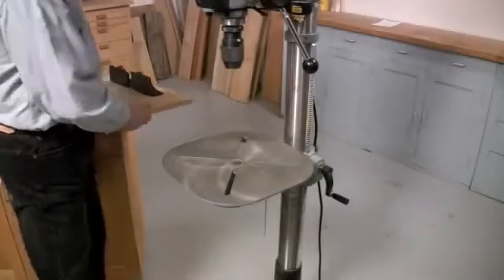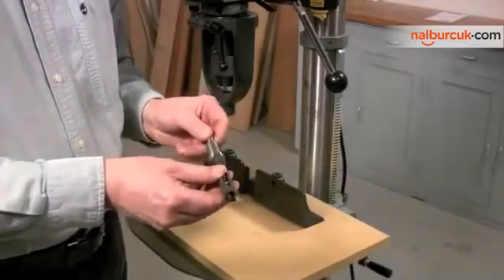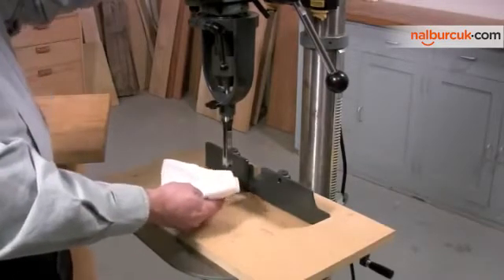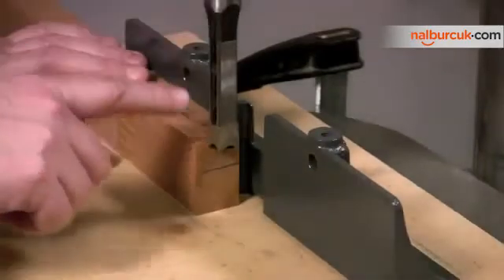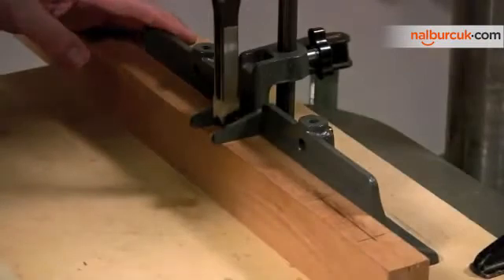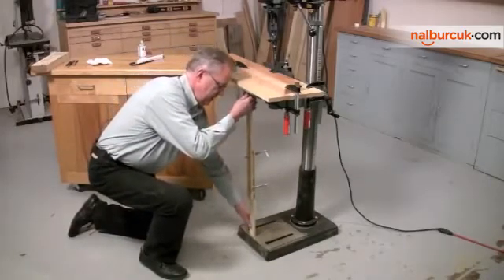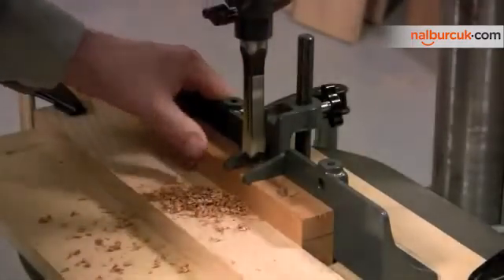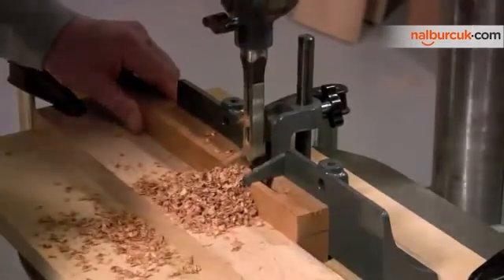Rox Wood 0038 Sütunlu Matkaba Takılır Zıvana Kare Delik Açma Seti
Aparat sayesinde mevcut sütunlu matkabınız hassas bir zıvana açma makinasına dönüşür.
Kullanıcının doğru, profesyonel görünümlü kare delikleri kolayca açmasını sağlar.
Aparat sütunlu matkap mandren üstüne boyun kısmına bağlanır. Set içerisinde mevcut olan 4 adet plastik bilezikler ile 52,5 mm, 55 mm, 58 mm ve 60 mm çapındaki boyunlara takılabilir.
Set içerisinde 4 adet kare matkap uçu mevcuttur. 1/4" - 6 mm, 3/8" - 9 mm, 1/2" - 12 mm ve 5/8" - 15,9 mm